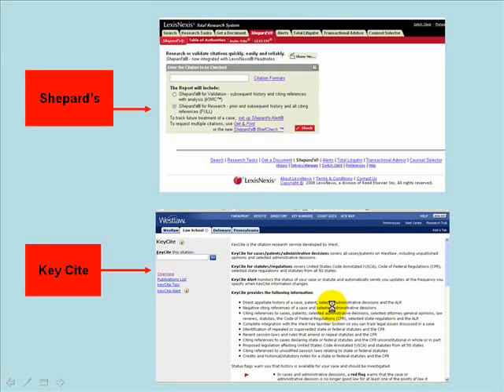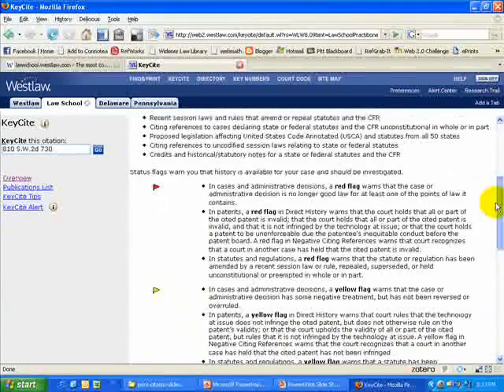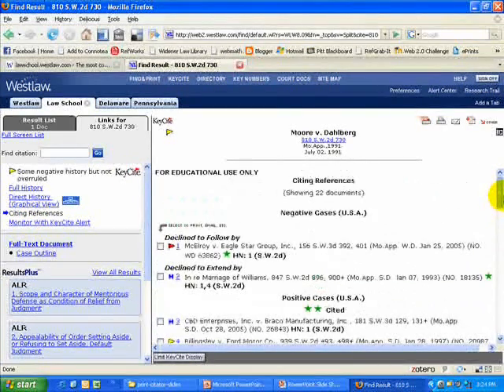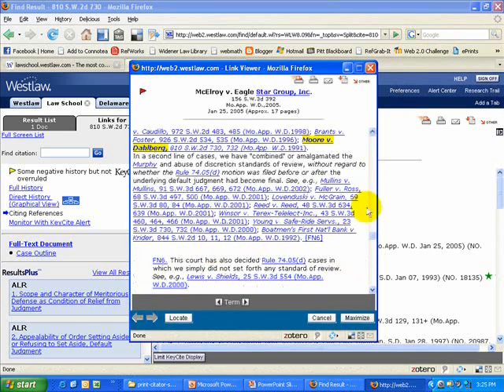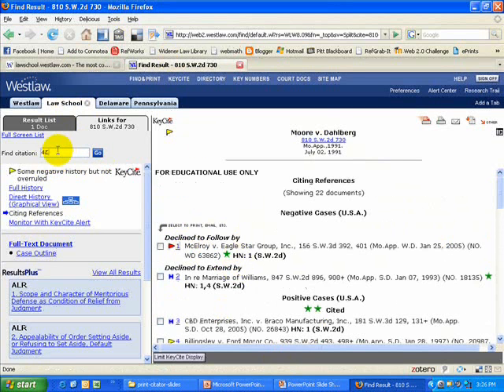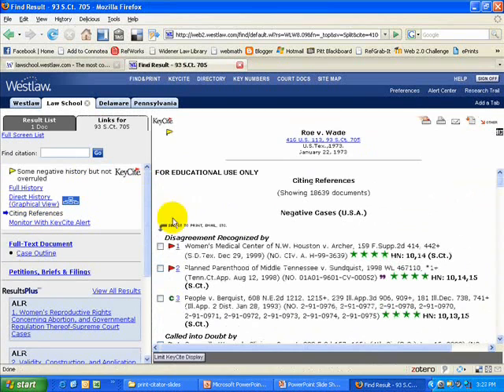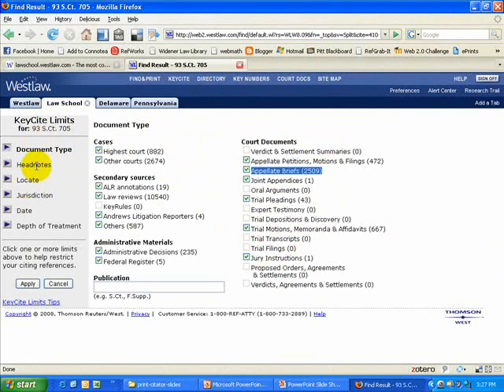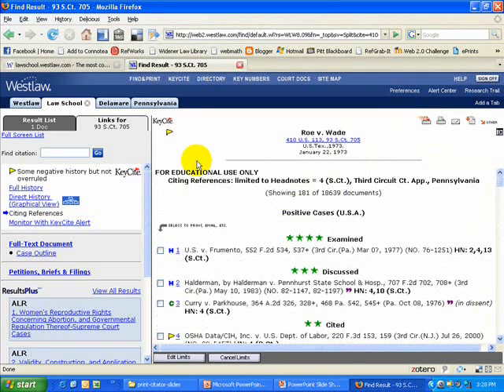Electronic Citator 2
Tutorial on using KeyCite citator service on Westlaw.